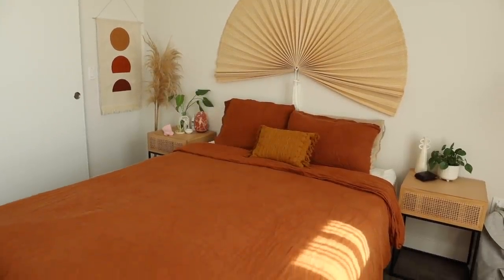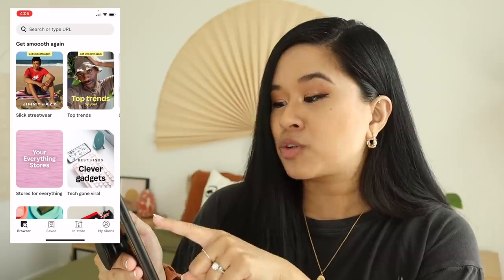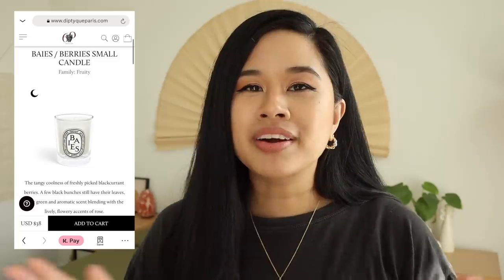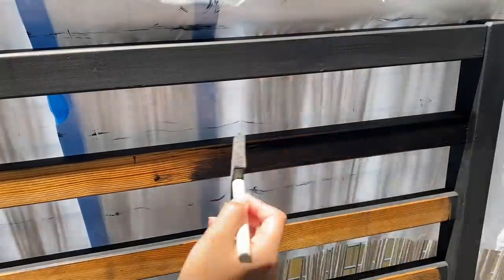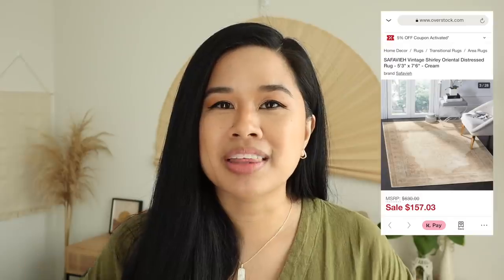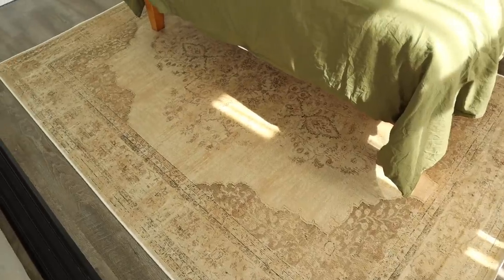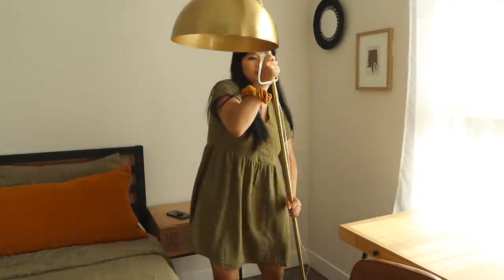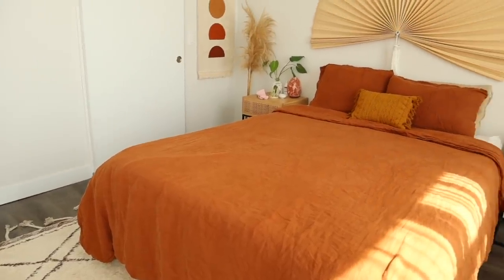EXTREME BEDROOM MAKEOVER REFRESH! *MODERN BOHO* | DIY IKEA Headboard Furniture Hack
Start shopping with Pay in 4 and download the Klarna app

Today we’re giving my bedroom a modern boho refresh! We’re buying some new decor pieces with Klarna Pay in 4, which makes it super easy to split your purchases into 4 payments. And of course, we are doing some DIYs to bring it all together, including a fun IKEA hack! Thank you to Klarna for partnering with me on today’s bedroom makeover.